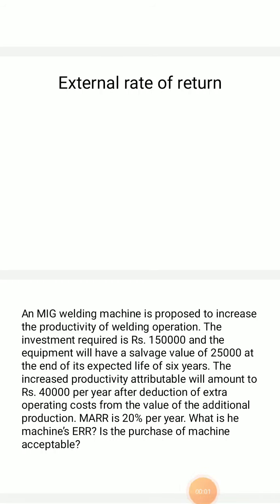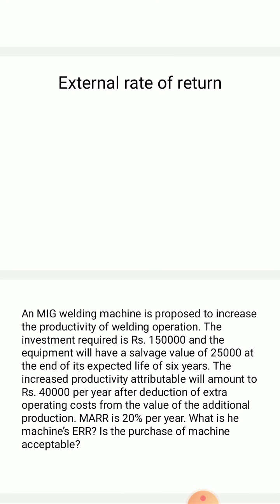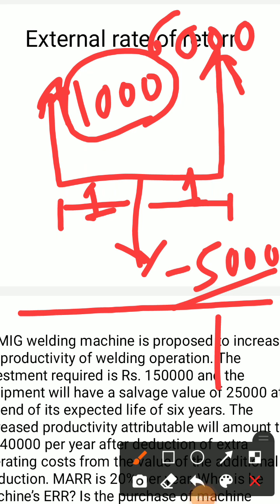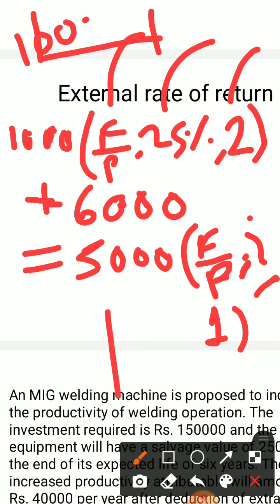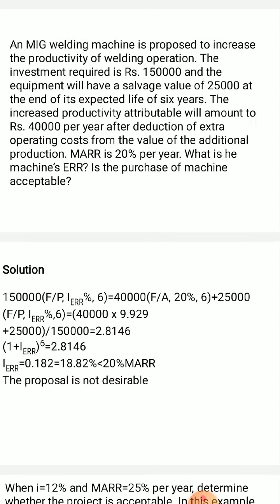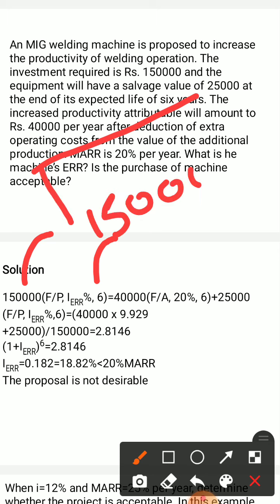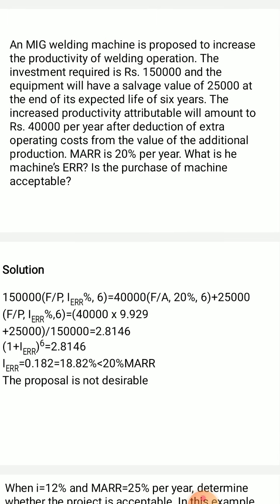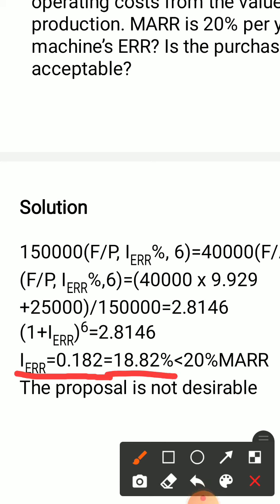Project evaluation 6